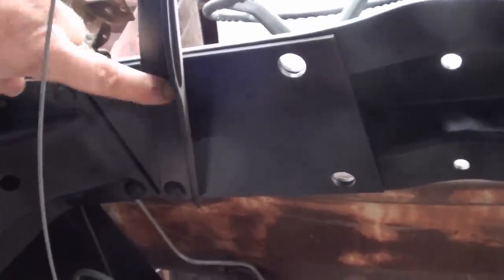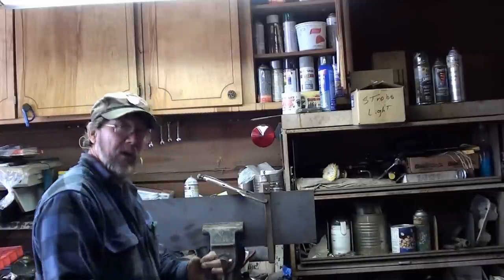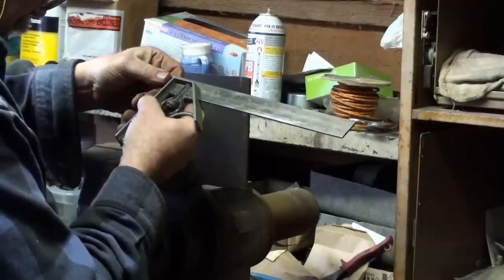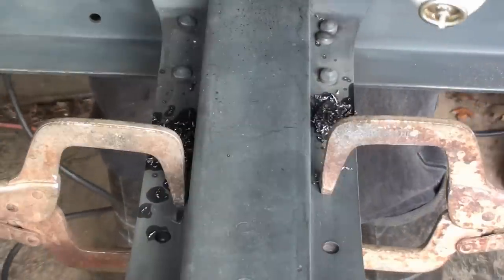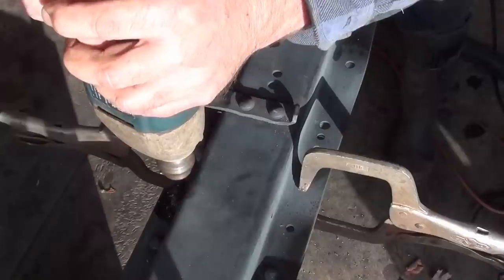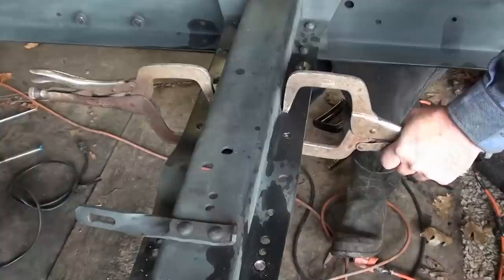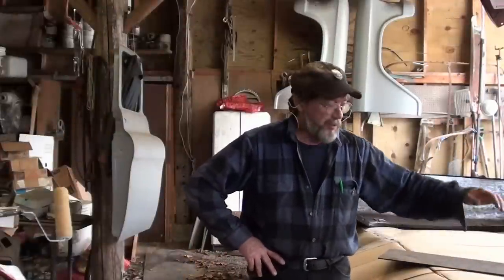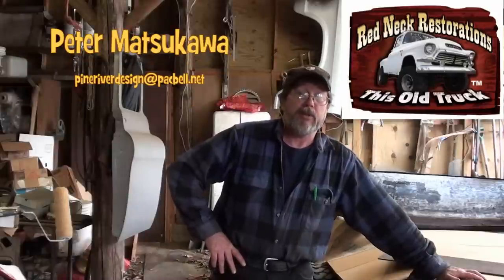Napco 4X4 Transfer Case Mount Plate Fabrication 1955, 56, 57, 58, 59 Chevy GMC